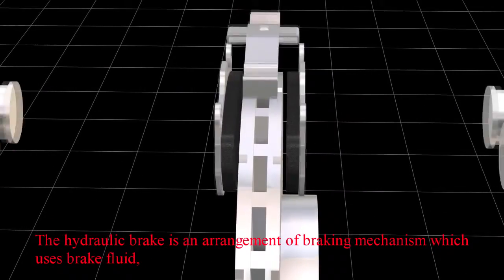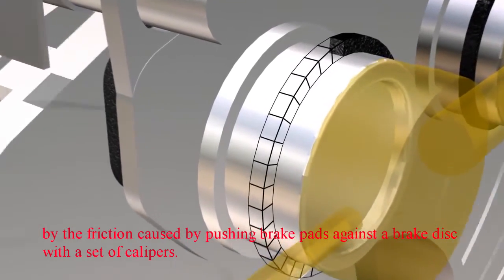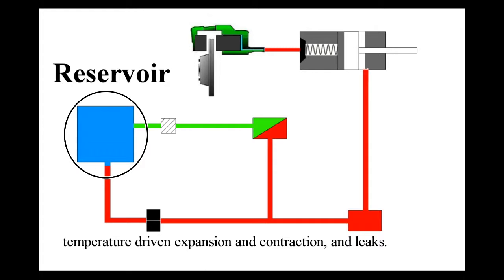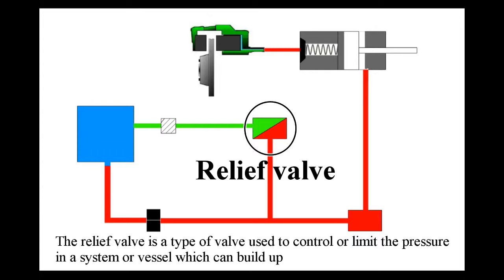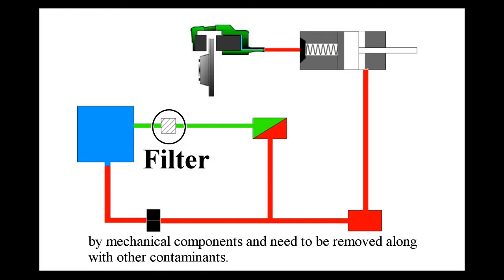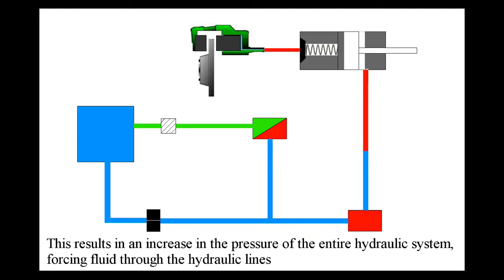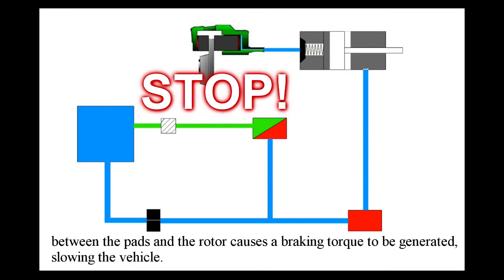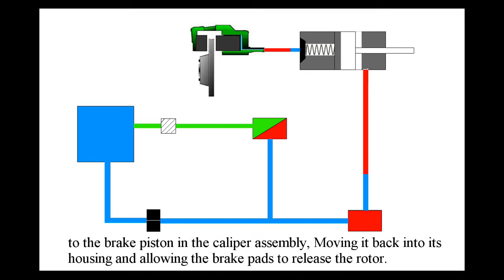hydraulic brake system by ONITSUKA